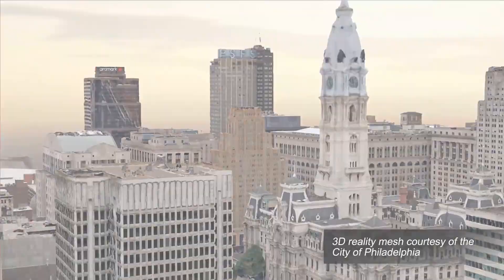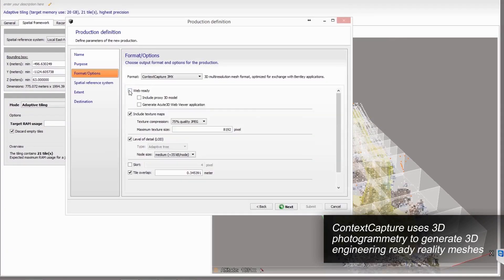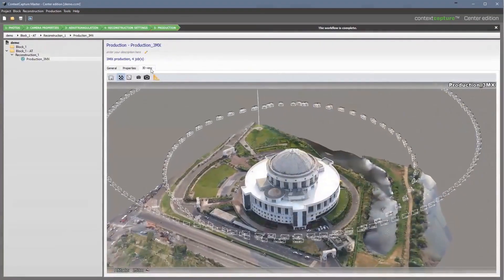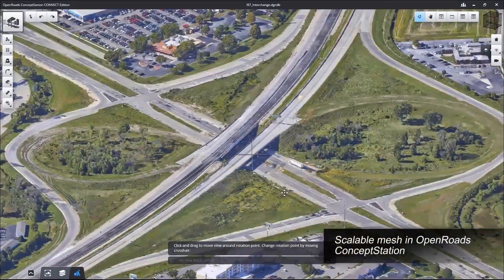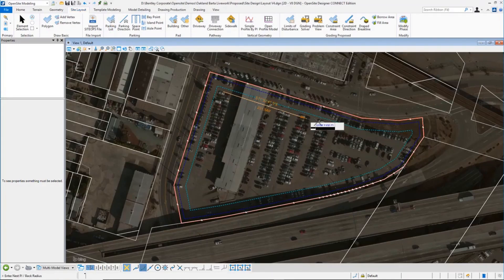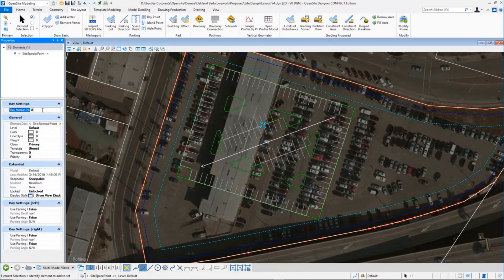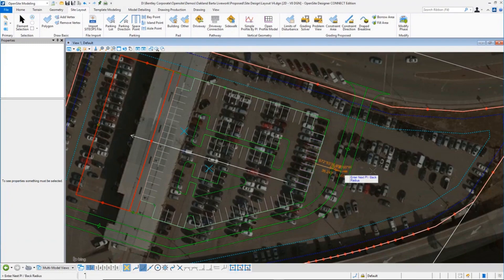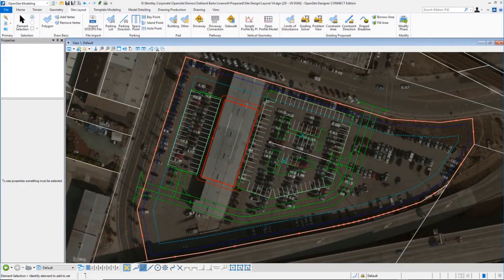Bentley Civil Worksuite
Introducing Bentley’s Civil WorkSuite. Integrated 3D modeling, design, and analysis solutions that will take your infrastructure projects from field to finish.

Civil design and engineering firms, around the world, have long valued Bentley’s industry-leading applications for infrastructure. Now, we have one solution that provides the essential tools to support your workflows and deliver projects with efficient precision and impacting results. From road to the bridge, site, tunnel, water, and even structures, Civil WorkSuite is your end-to-end solution for civil engineering projects.

With the right tools right where you need them, deliver complete projects with more efficiency, accuracy, and innovation – and deliver growth to your bottom line. Explore the Civil WorkSuite Bundle, below, and get started today.

Civil WorkSuite includes the following software:
OpenRoads Designer
OpenRoads ConceptStation
OpenBridge Designer
OpenSite Designer
OpenFlows CivilStorm (standalone, 250 links)
Bentley LumenRT
ProStructures
Reality Modeling WorkSuite
OpenTunnel Designer